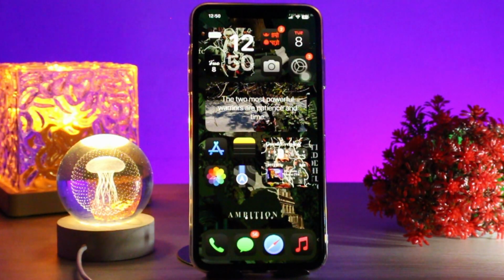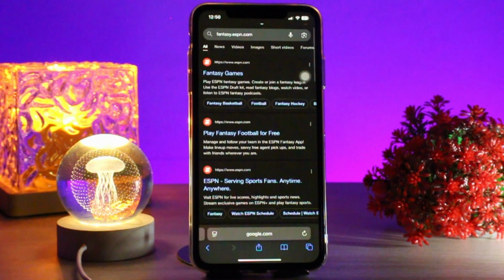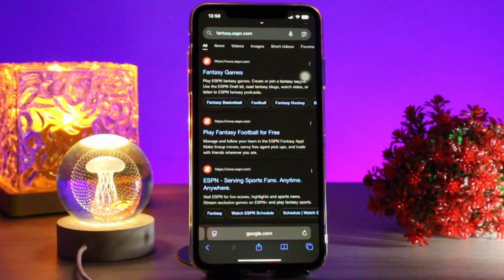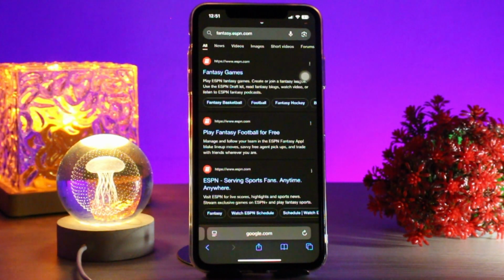How to Customize League Rules on ESPN Fantasy Football - Change League Rules - 2025